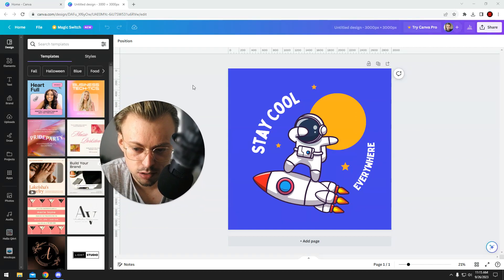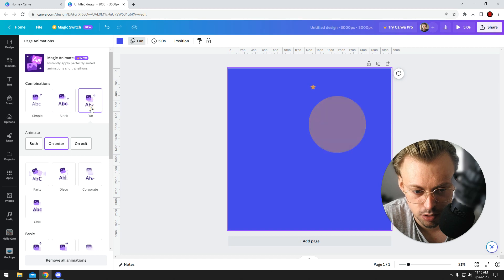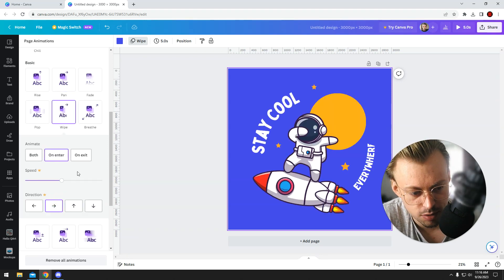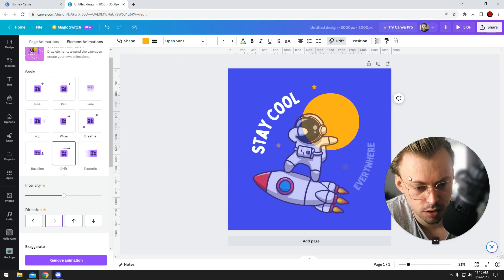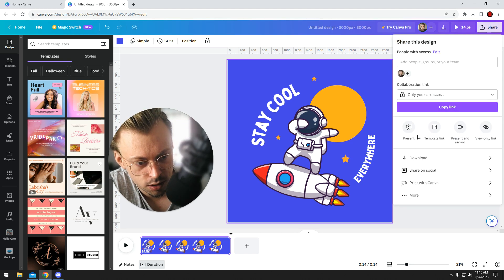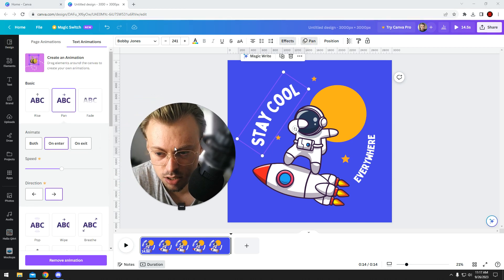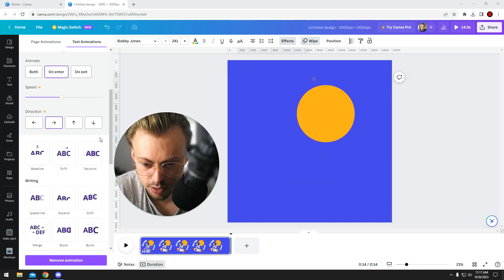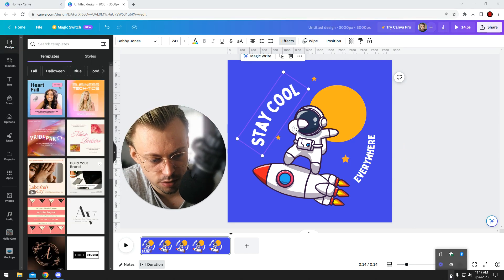How do you make a moving animation in Canva